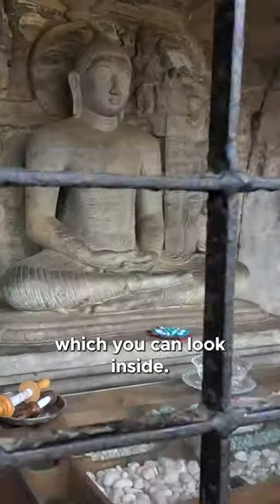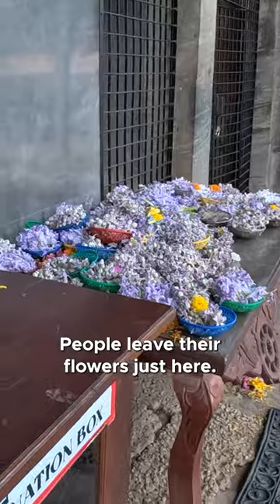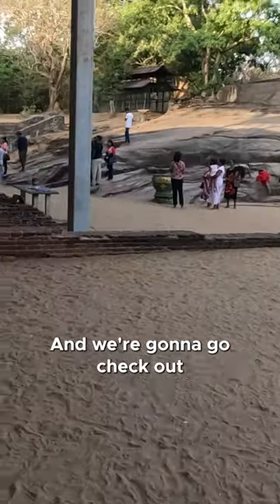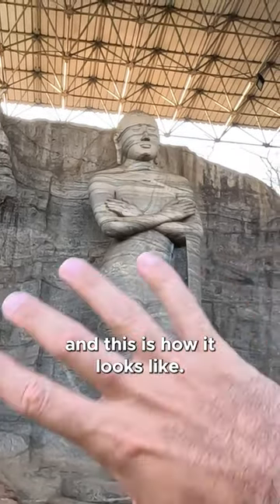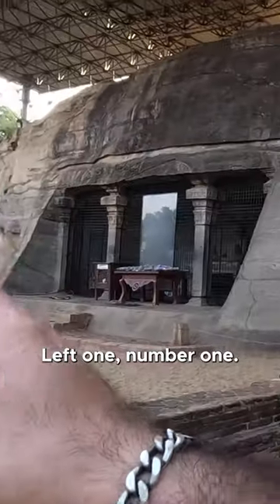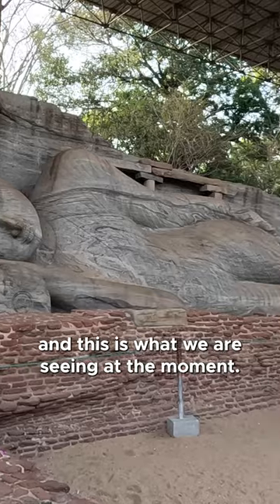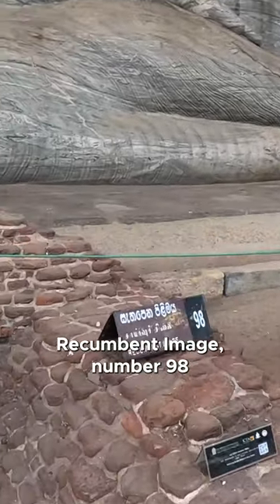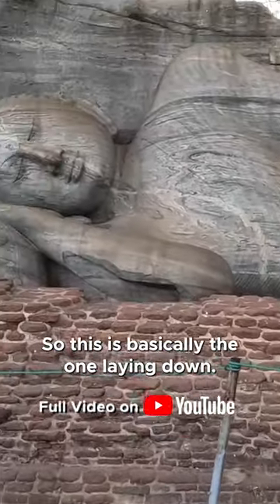Incredible 900 Years Old Rock Monastery In Sri Lanka, Polonnaruwa 🇱🇰